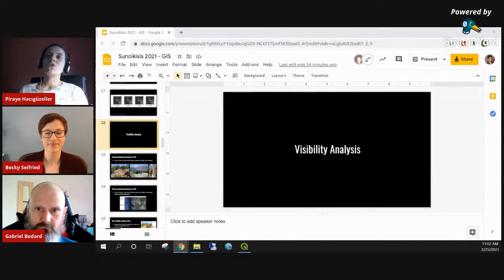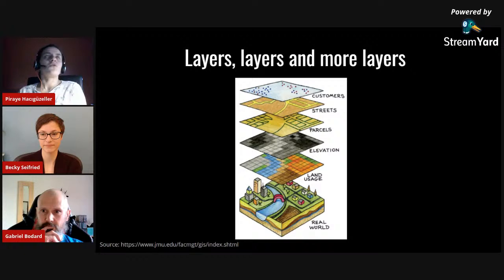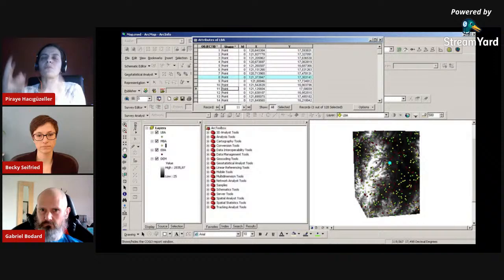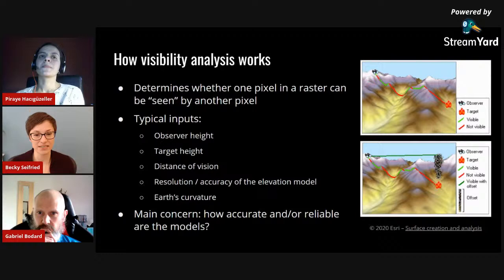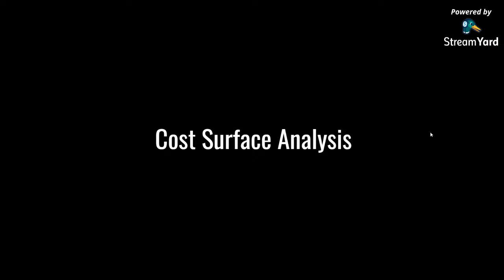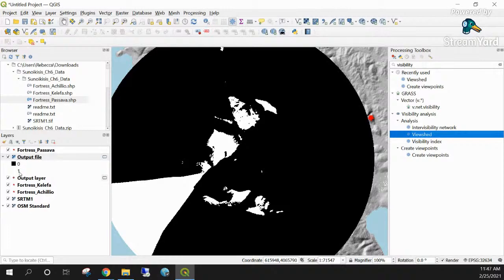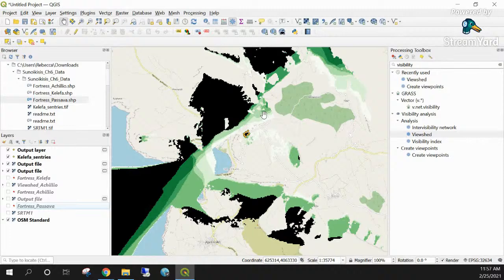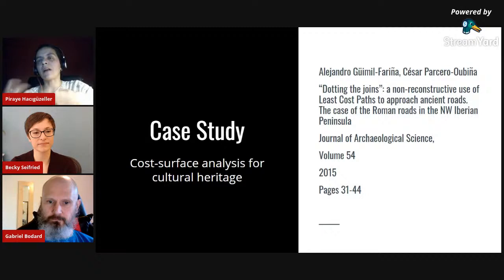Geographical Information Systems (Hazıgüzeller & Seifried)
Sunoikisis Digital Cultural Heritage, Spring 2021
Session 6. Geographical Information Systems
Thursday Feb 25, 16:00 UK = 17:00 CET

Convenors: Piraye Hacıgüzeller (University of Antwerp), Rebecca Seifried (University of Massachusetts Amherst)

Session outline
In this session we will introduce the basic concepts and building blocks of Geographic Information Systems (GIS), such as vector and raster data structures, attribute and spatial data, layering, and coordinate reference systems. We will then introduce GIS-based visibility analysis used to calculate visibility of places from one or more observer points, followed by a hands-on case study on the topic using the free QGIS tool. Finally we will give an introduction to cost functions frequently used in GIS-based cost distance analysis to analyse mobility across built environments and landscapes, accompanied with a case study from the literature.